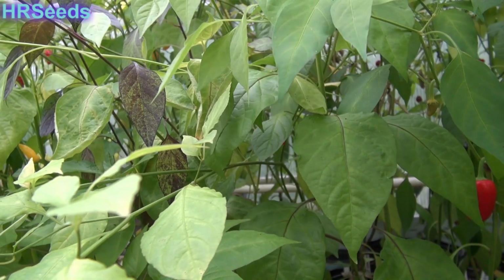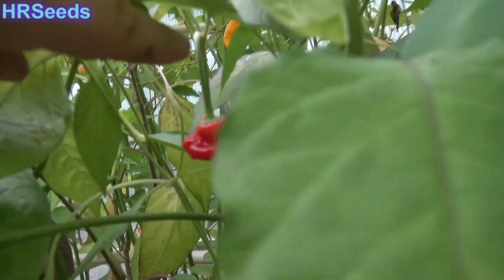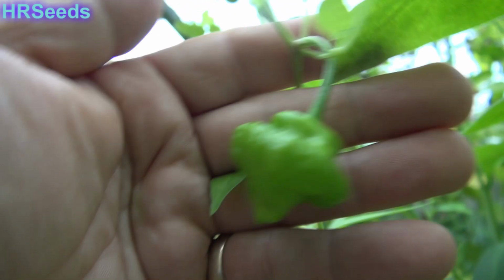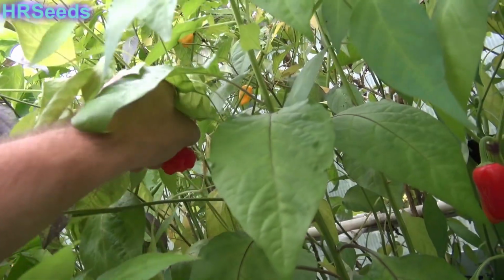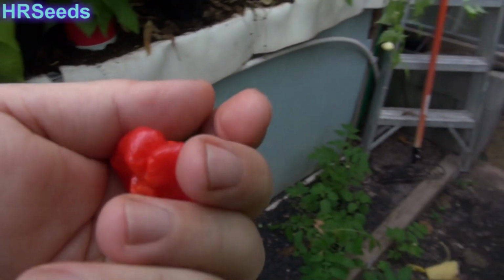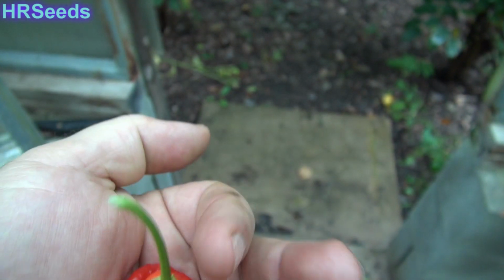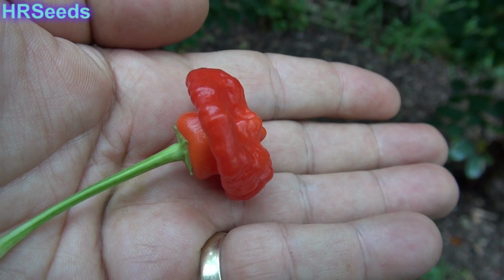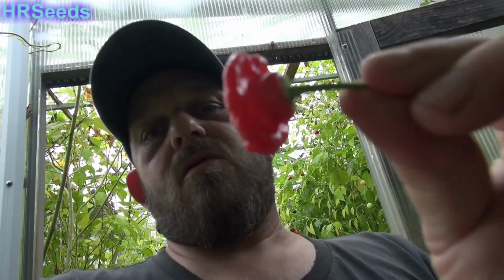⟹ Rocotillo Pepper | Capsicum annuum | Pod Review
Here is the Rocotillo Pepper, Capsicum annuum, Scoville units: 1,500 to 2,500 SHU. The Rocotillo Pepper originates from Peru and grown in Cuba, Puerto Rico and the southern United States. There seems to be C. annuum, C. chinense and C. baccatum peppers referred to as Rocotillo. The name Rorotillo is used in many parts of the world that are locally called Rocotillo pepper. We believe this particular one is from south America. It is very similar to the mushroom pepper but much flatter. One plant can produce dozens of peppers about 2 inches across. Plants get to around 3 feet tall and bushy. Often used to make jams and jellies. Open pollinated, 70 days. Please NOTE: This listing is for the annuum version Visit HRSeeds.com for your garden seeds!